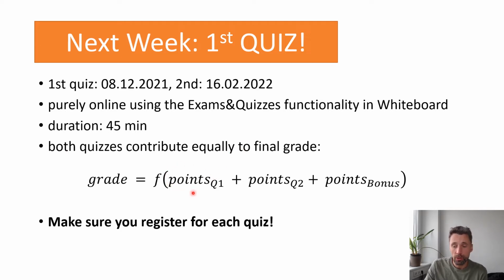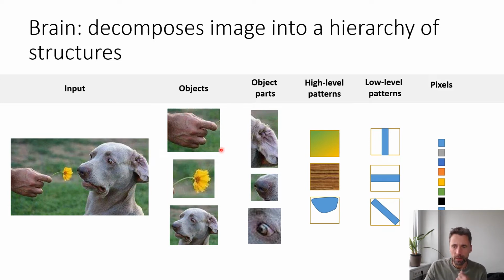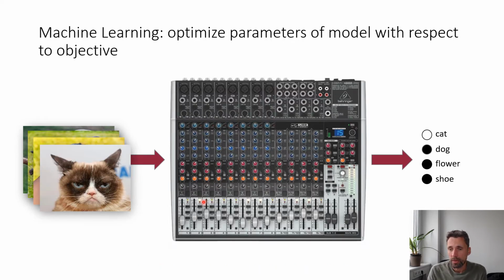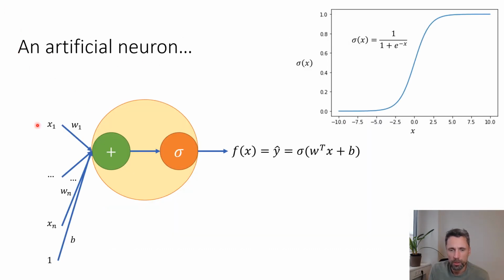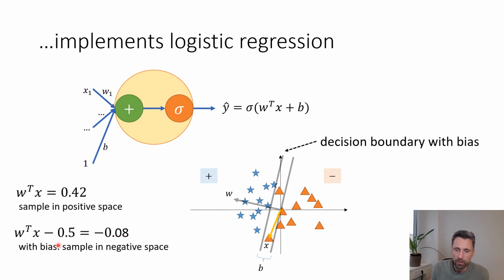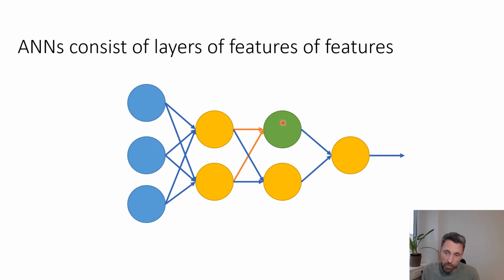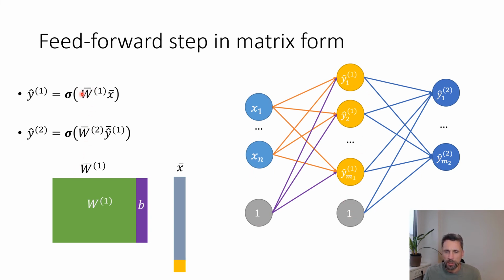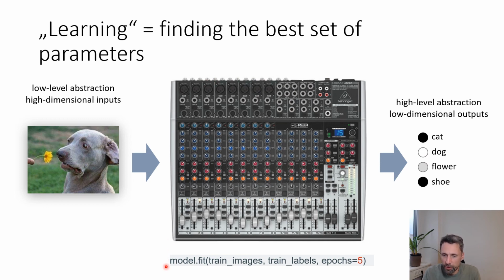07 Neural Networks and Backprop - Computer Vision - Winter Term 21/22 - Freie Universität Berlin